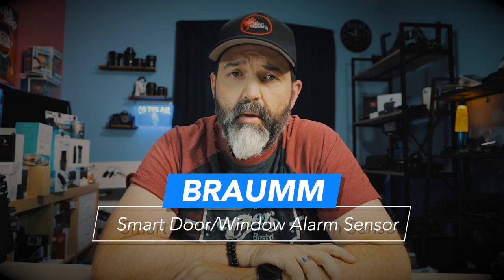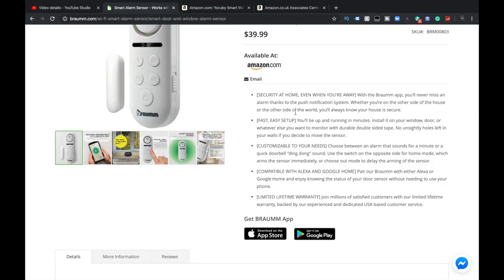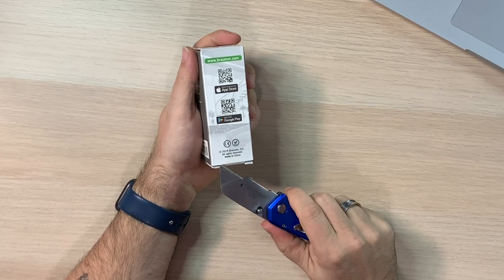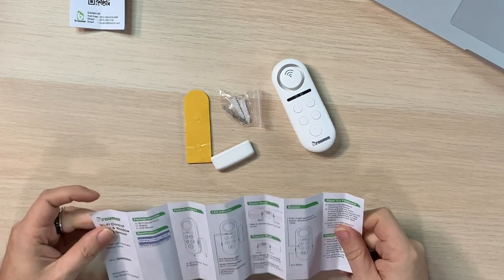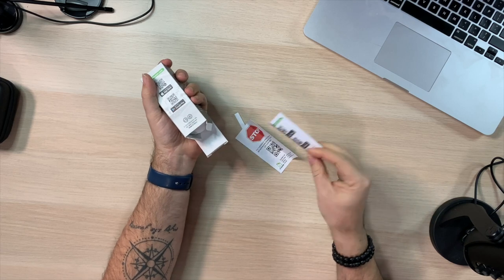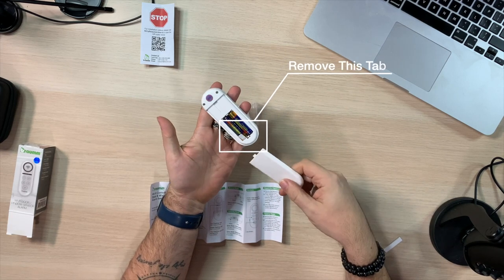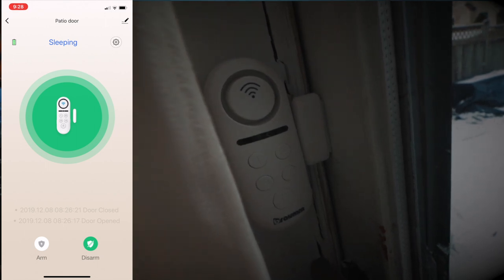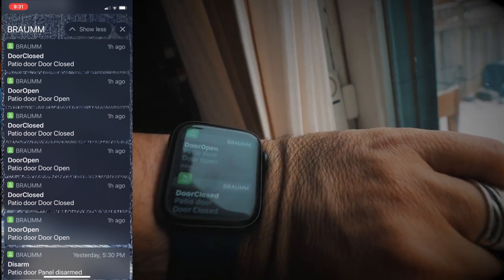Braumm Wifi Smart Door and Window Alarm Sensor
We take a look at the Braumm Wifi Smart Door and Window Alarm Sensor.  How easy is it to set up and is it worth the $40 price tag.  Watch to find out.

Amazon

Camera & Camera Lens I Use:
Canon 10-18mm
Canon EOS M100
Tamron 15-45mm
Canon EOS T2i
Canon 18-55mm
iPhone XR

Camera Gear